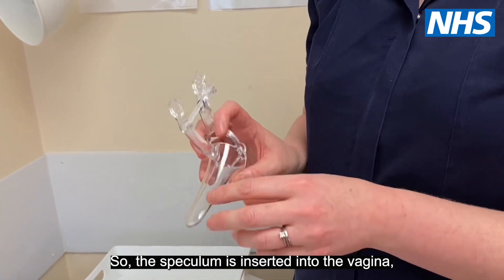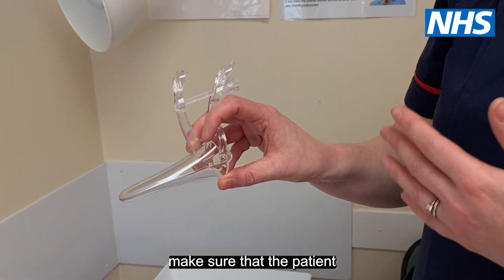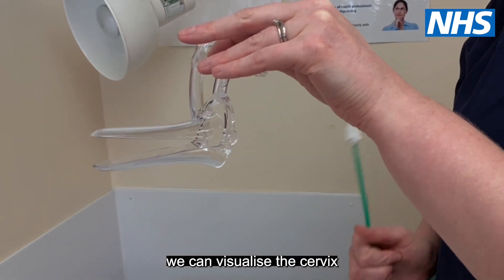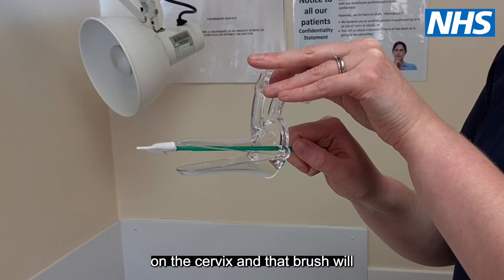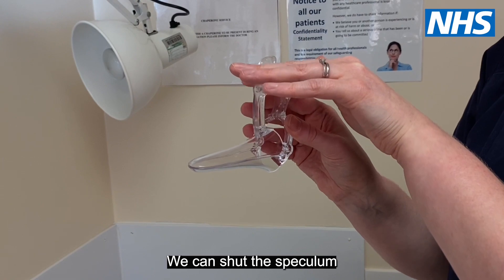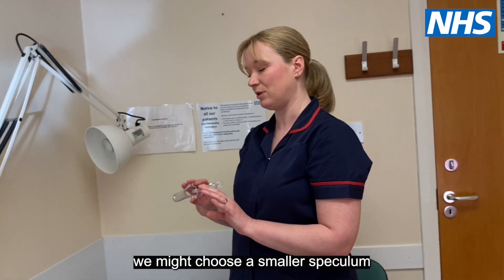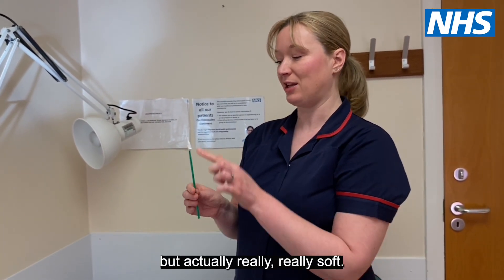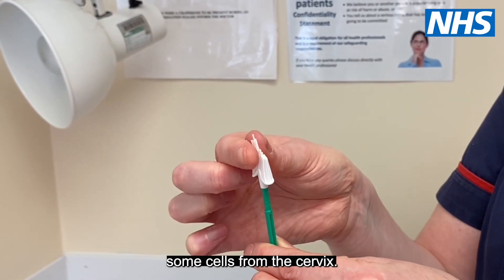‘What happens during a smear test?’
‘How can they see my cervix?’

‘What do they use to take sample?'

Nurse Lara explains it all.

You may have your own questions before your cervical screening – talk to your GP practice.